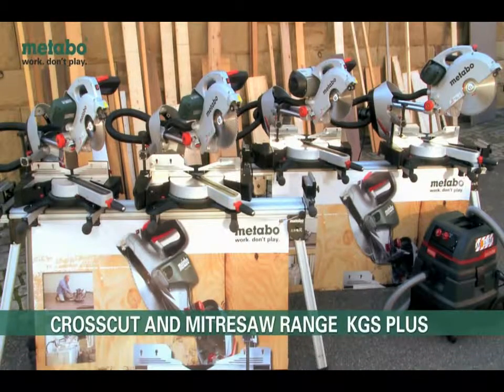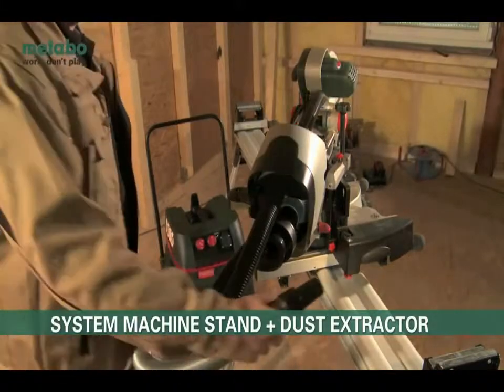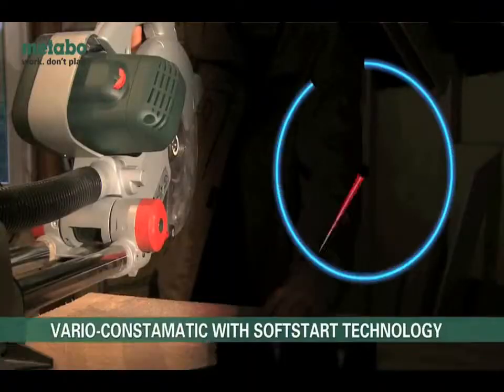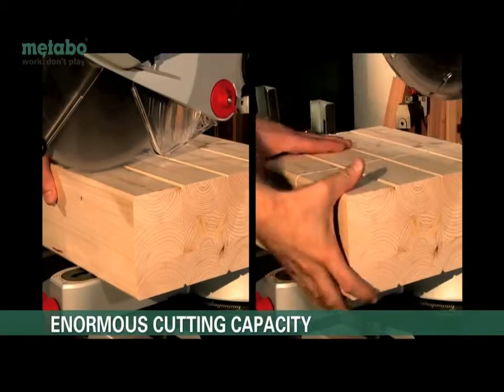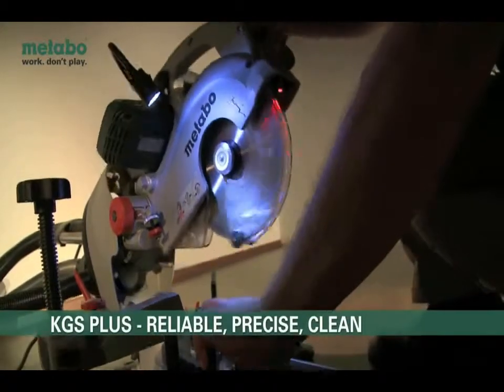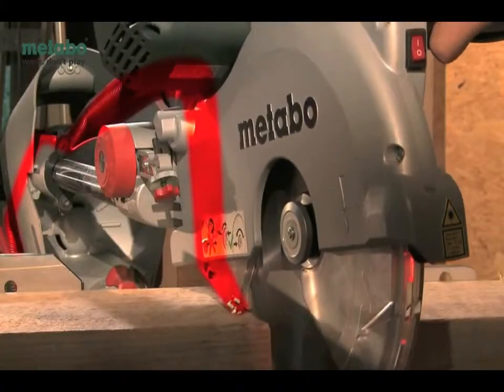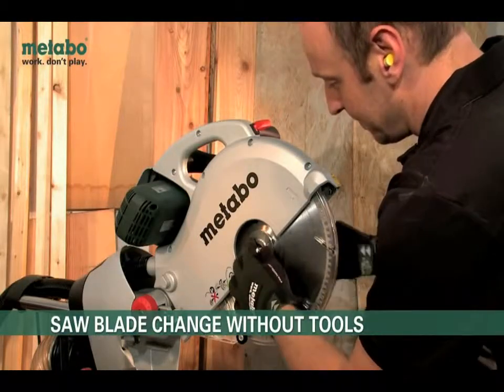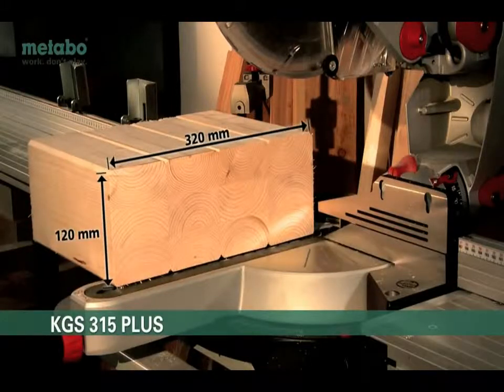Nhà cung cấp Máy cắt góc đa năng KGS Metabo - Mai Thủy 0913238023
Công ty TNHH TV TM KT Mai Thủy